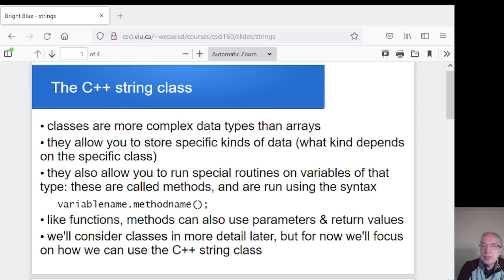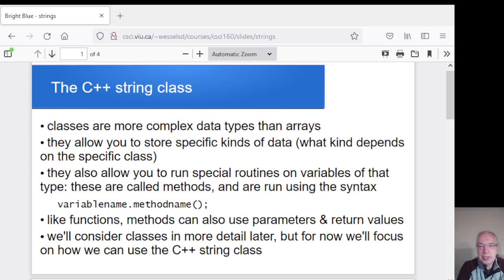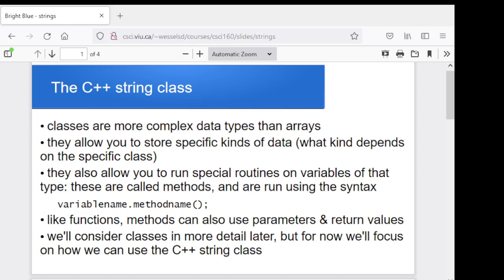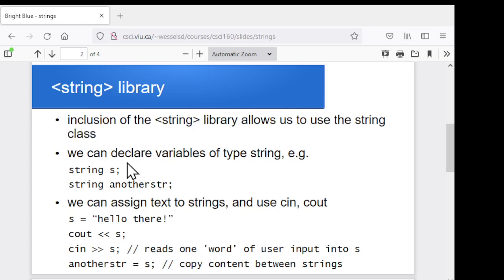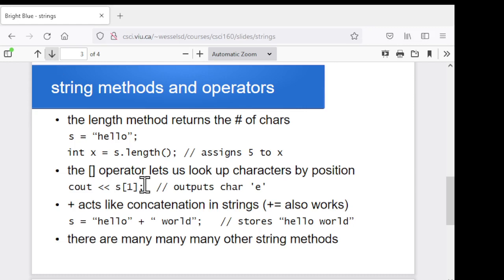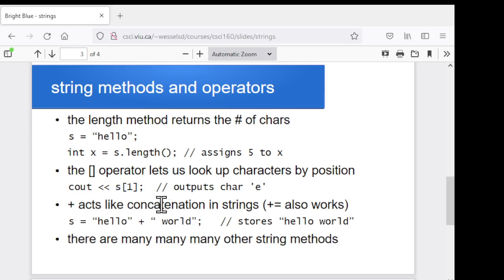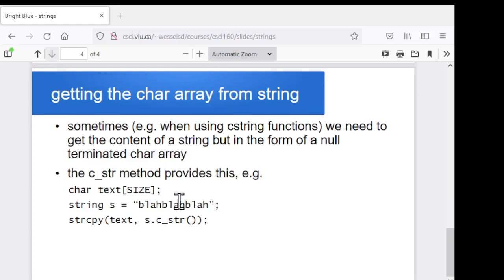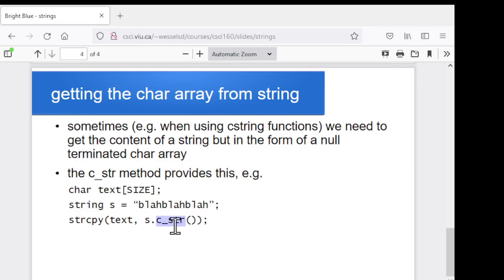Intro to the C++ string class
A very brief introduction to the use of the C++ string class, including the use of some basic operators (=, +, []) and some basic methods (length, c_str).
csci.viu.ca/~wesselsd/courses/csci160/vidres.html